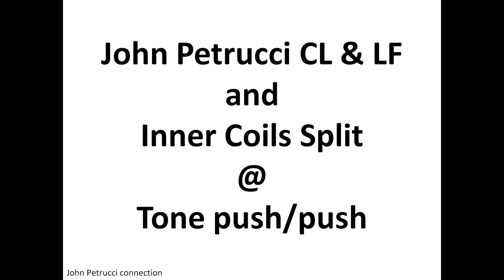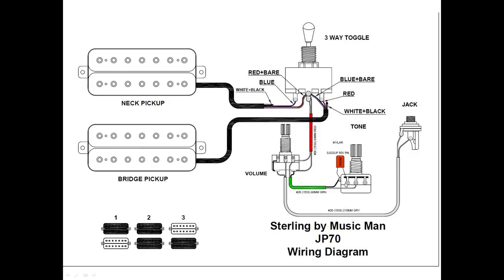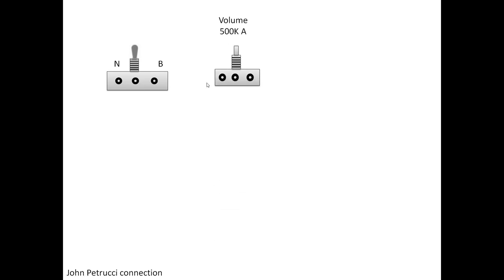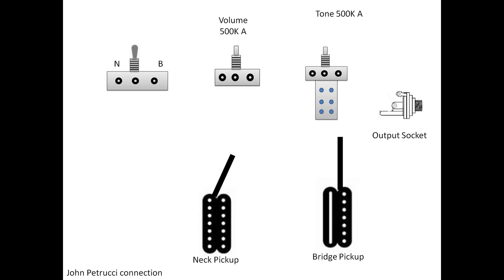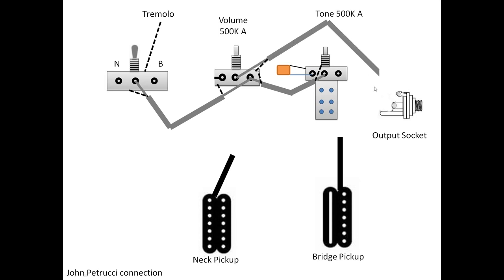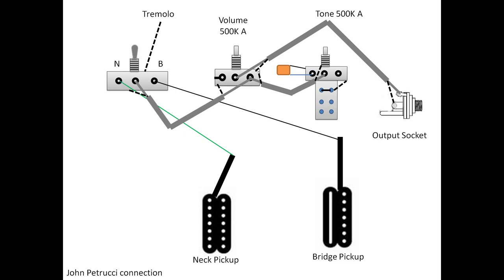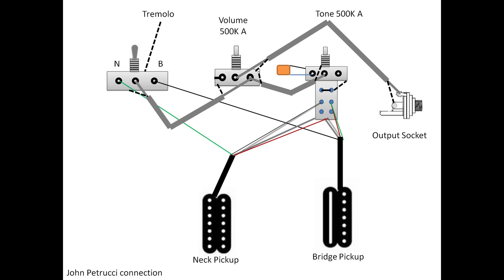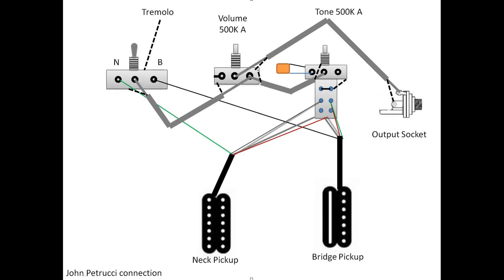Dimarzio Crunch Lab & Liquifire pickups wiring Diagram as Ernie Ball Music Man JP Guitars